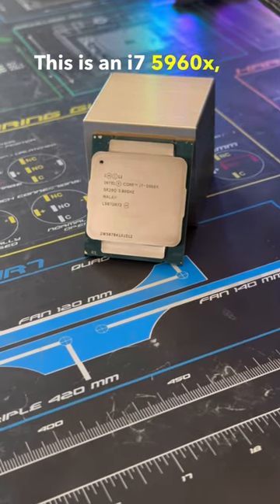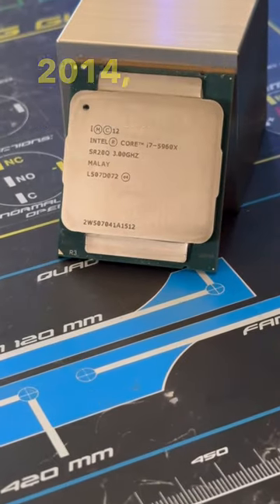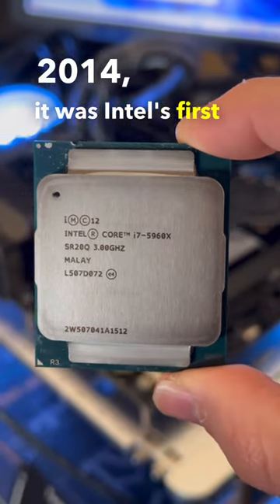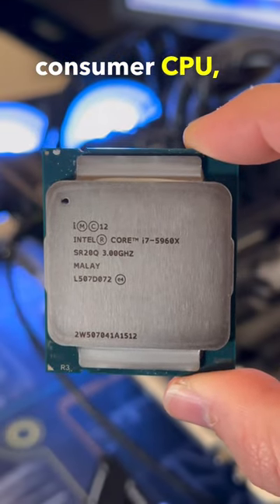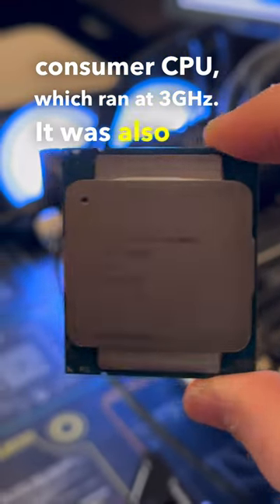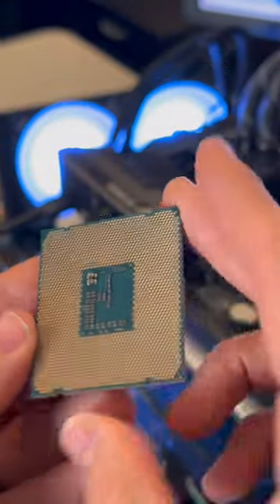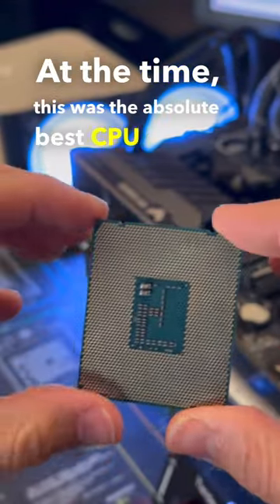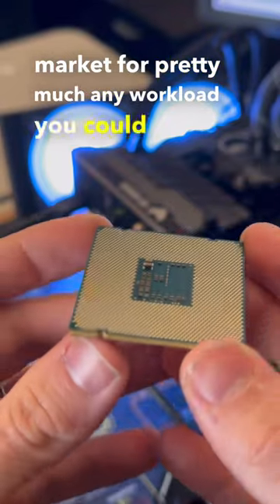The Ultimate CPU of 2014! - Intel i7 5960X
In this video, we're taking a look at the Intel i7-5960X CPU. This CPU is known as the best CPU you could buy in 2014. This CPU was revolutionary as it was the first 8-core 16-thread CPU to be released from intel and was the first CPU to support DDR4. We hope you enjoyed this brief history lesson on this beast of a CPU. Let us know, how well do you think this CPU holds up today?